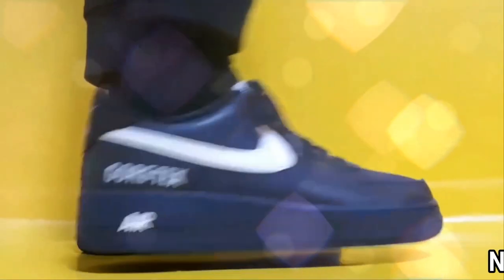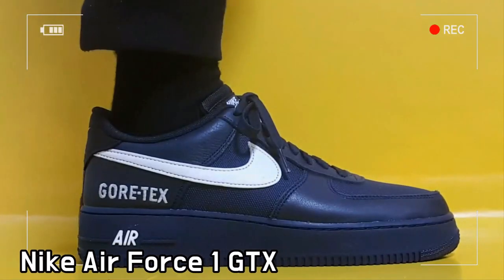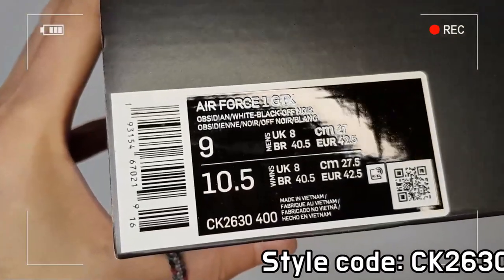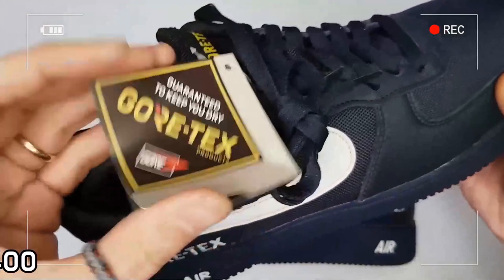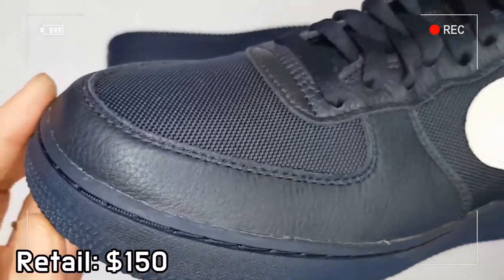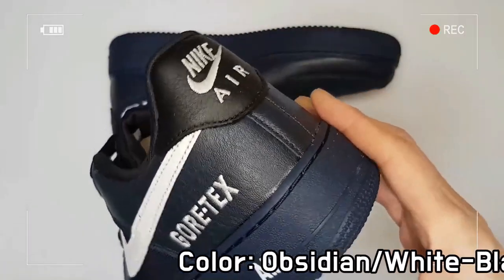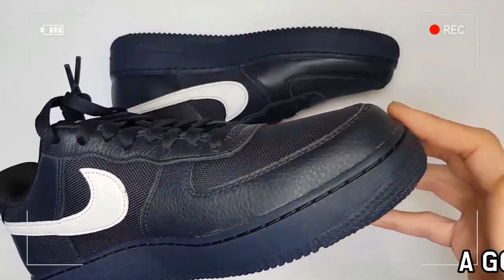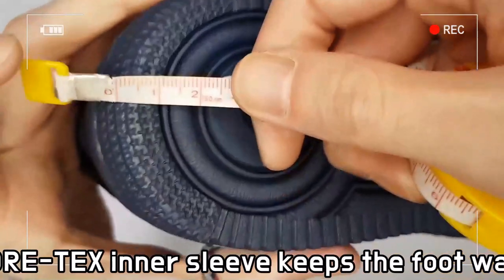Nike Air Force 1 Gore-Tex Obsidian unboxing/Nike Air Force 1 GTX on feet review/nike af1 low